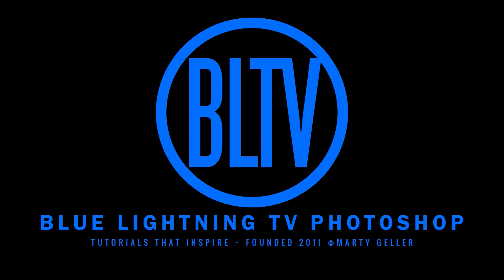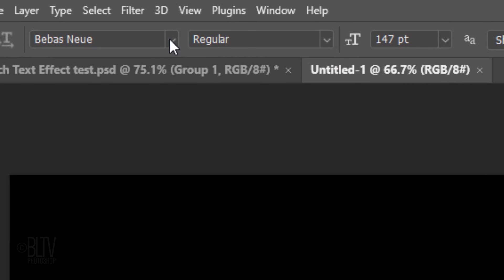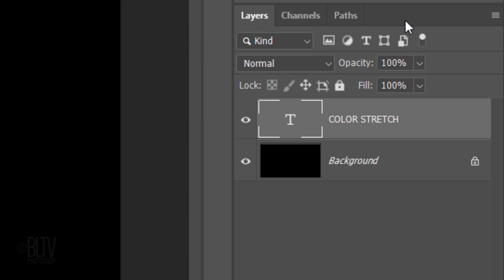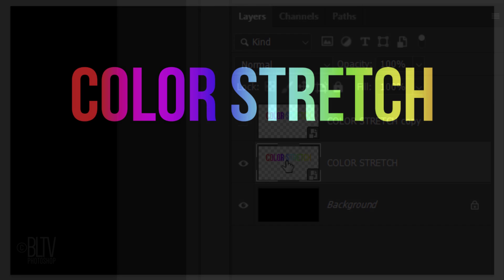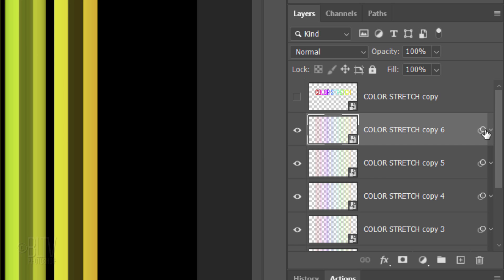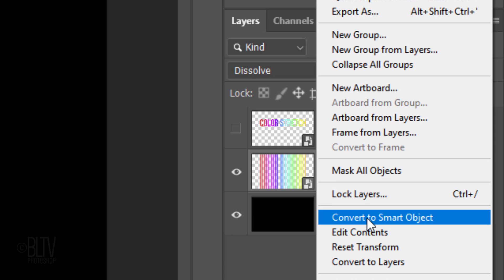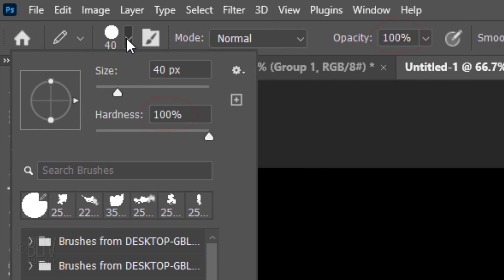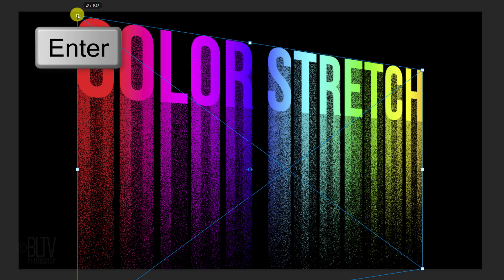Photoshop: Create the Color STRETCH Text Effect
Photoshop CC 2022 tutorial showing how to create a simple, effective, color stretch text effect.